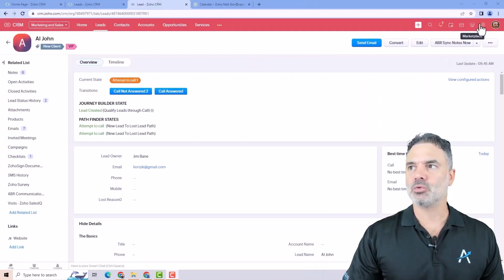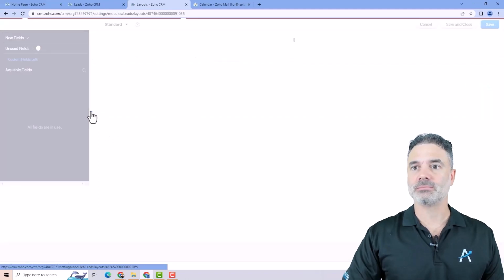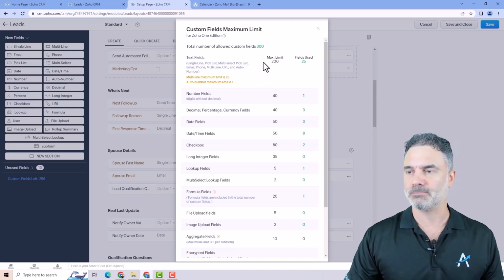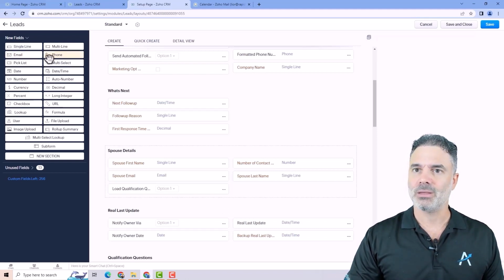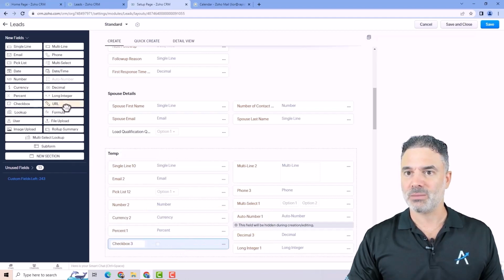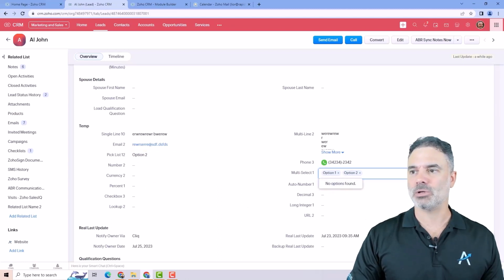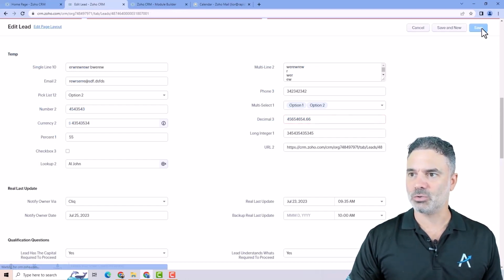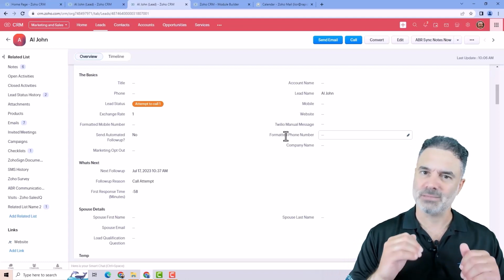Zoho CRM Lesson 6 - Zoho CRM Module Customization, Zoho CRM Fields, Zoho CRM Modules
Unlock the full potential of Zoho with our free training and support packages

My Book